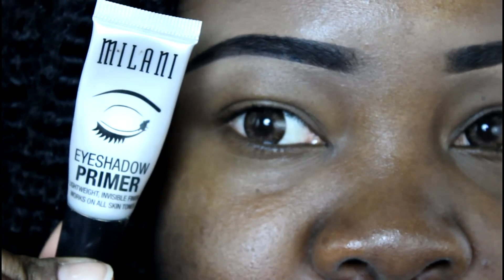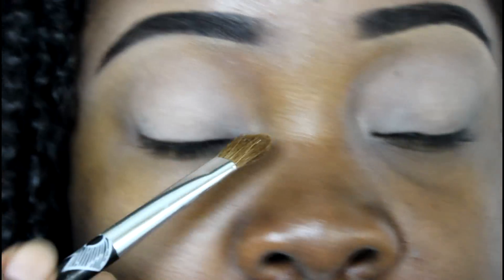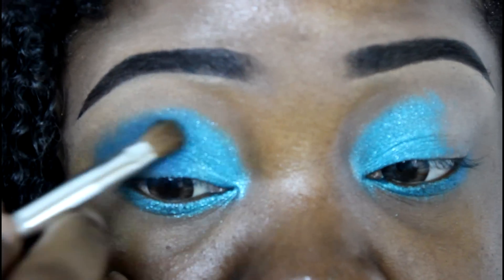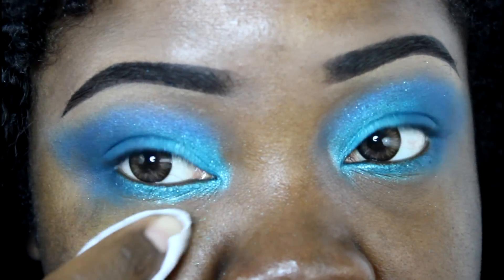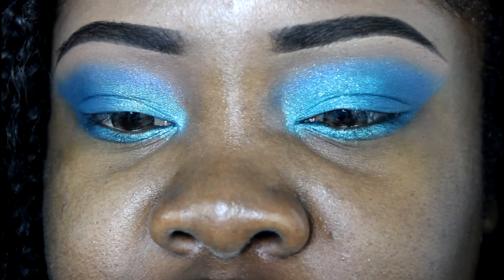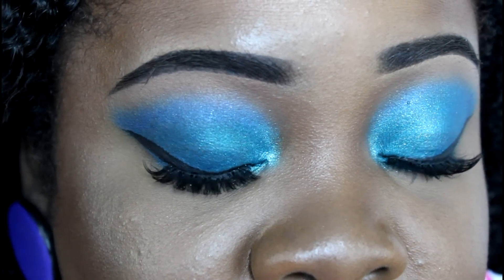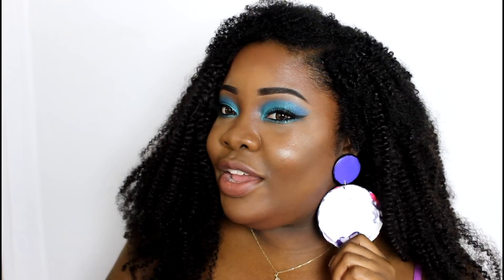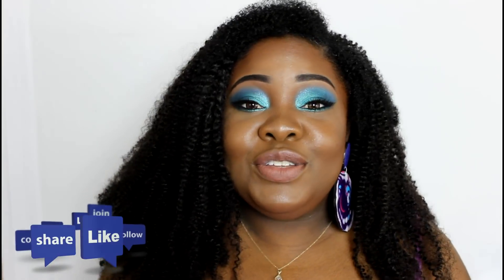Make Up For Ever Holiday Palette Tutorial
The 15 Artist Shadow Palette is loaded with explosively pigmented shadows for those holiday parties we'll all be attending. I've chosen to use 3 different shades of blue to create this look for you and I hope you'll follow along and share this makeup tutorial with other makeup enthusiasts.

Products Used:
Milani Eye Shadow Primer
Mac Cosmetics Painterly Paint Pot
15 Artists Shadow Palette from Make Up For Ever
"Barista" E/S from Coastal Scents Makeup (browbone)
Rimmel London Gel Liner
Cover Girl Super Sizer Mascara

Lips: Chestnut Lip Liner Mac Cosmetics and "Parker" Lippie Stix from ColourPop.

Song: Dusk
Artist: Tobu & Syndec